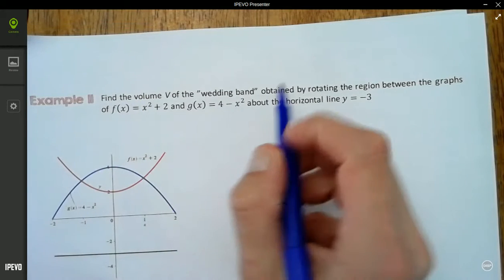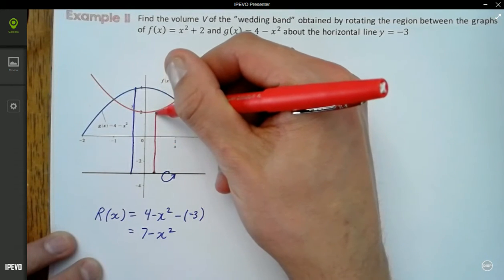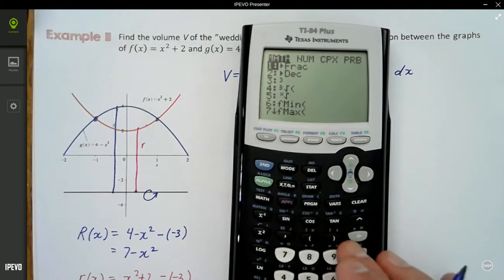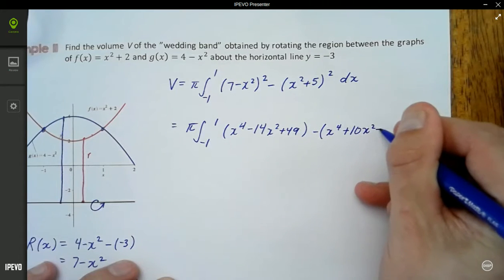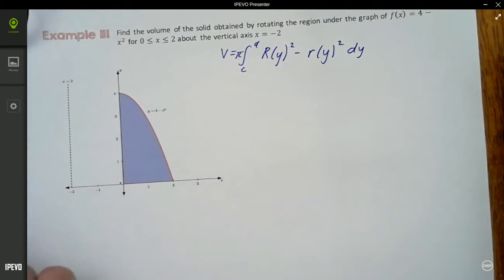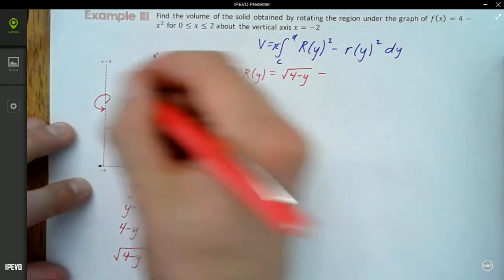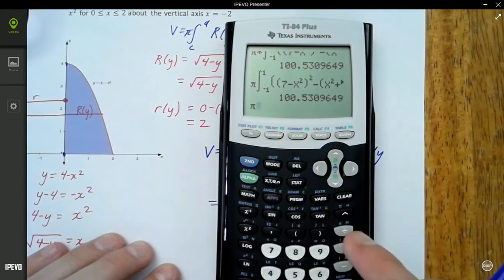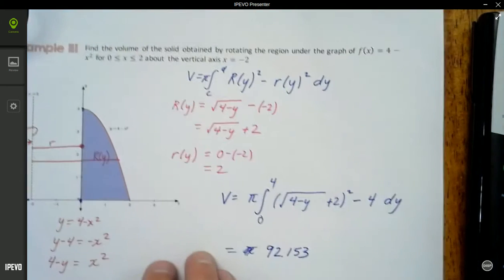Volumes of Revolution About a Line Part 2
A Second example of how to find the volume of a solid rotated about the line y=c and an example of how to find the volume of a solid by integrating with respect to y.